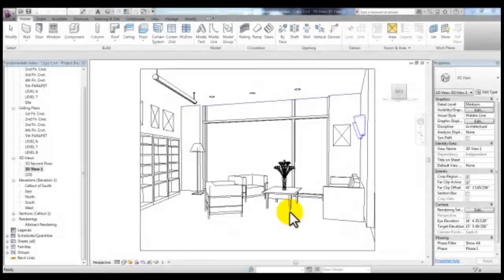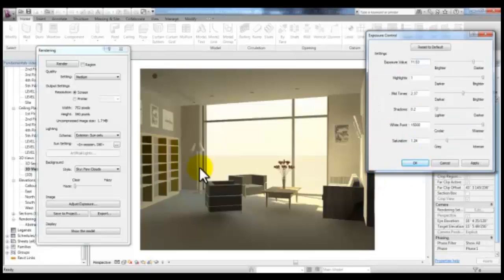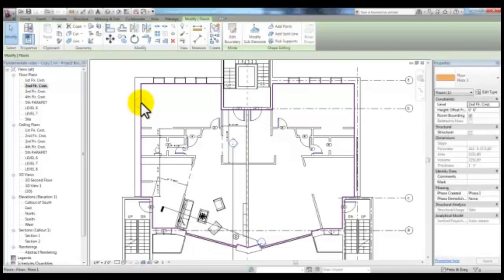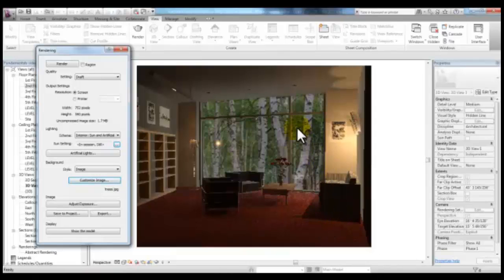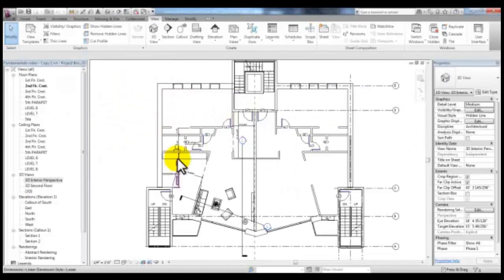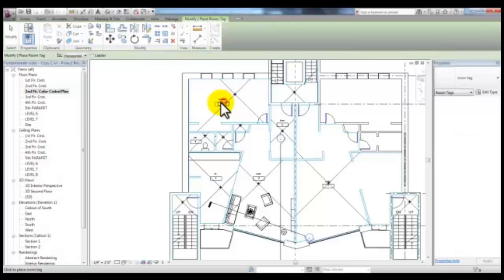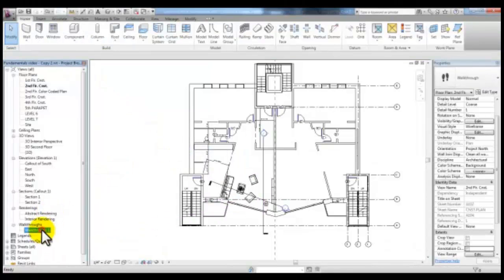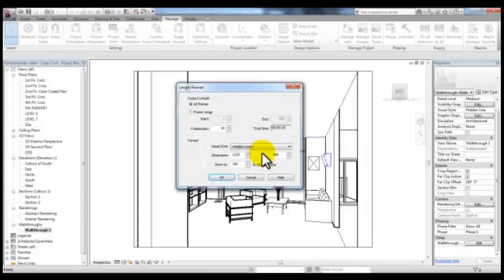Revit Visualization Presentation Video 2 of 2